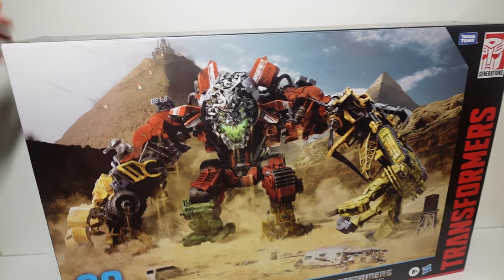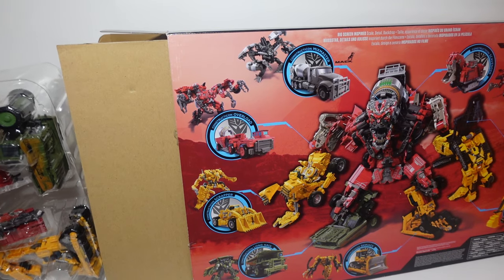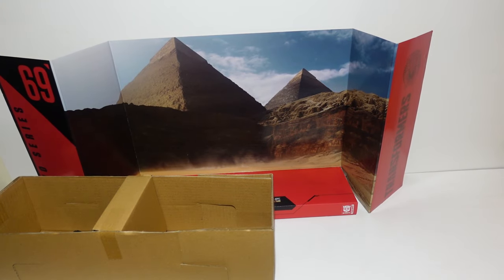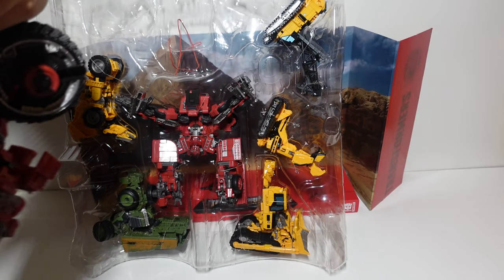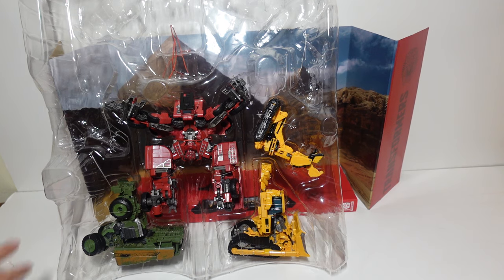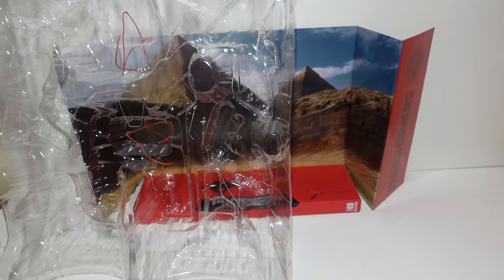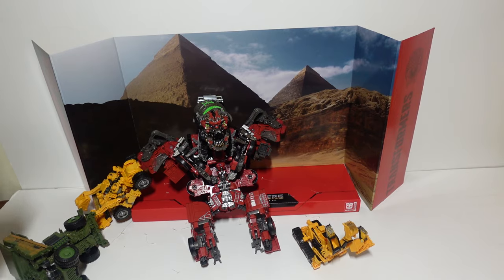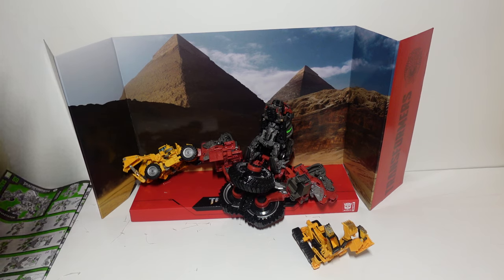Transformers studio series 69 DEVASTATOR BOX SET unboxing and review (part 1)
In this video things will be different I will unbox ss 69 devesator box set. we will be compare the constructicon from the original to new. The new has a sand repaint to relive this iconic movie moment. comes with all 8 constructicons  all ready to combine

Sorry for the delays in this video it is because it is my first unboxing and i never had Studio series figures 41 and 42 so expect delays I know i said that it wont take long but it did so I hope you enjoy this 40 min video